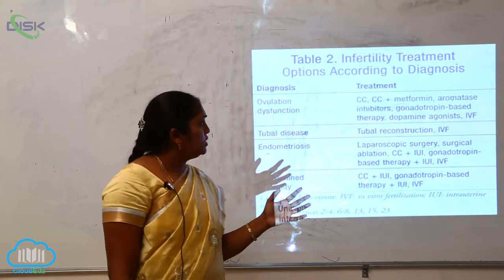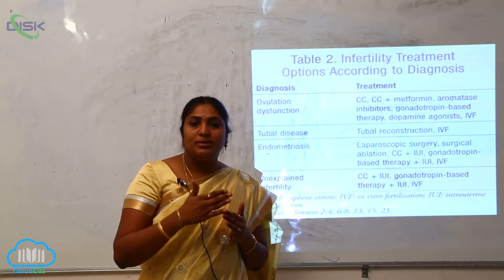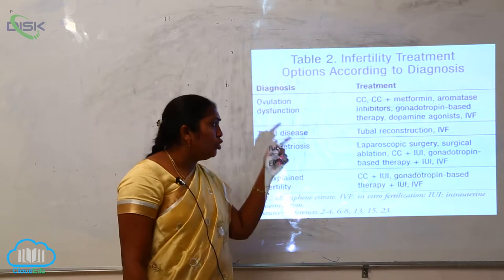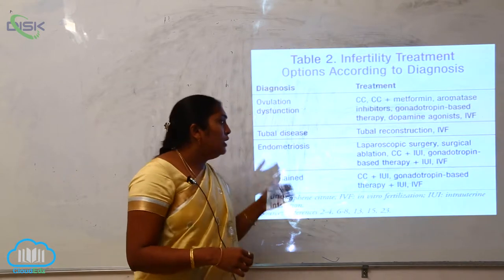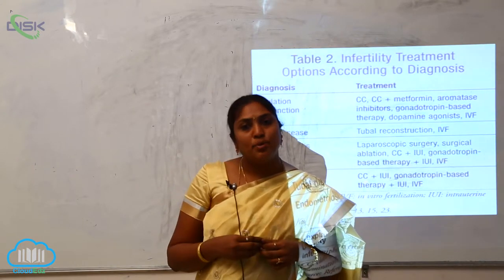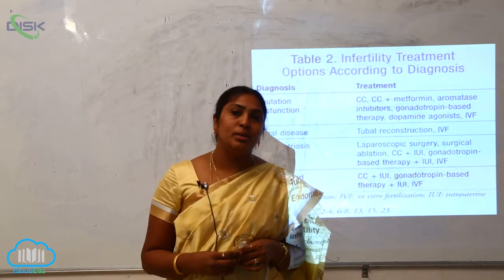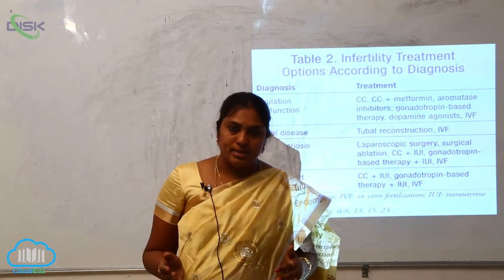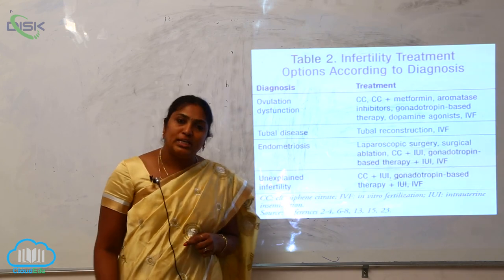AMNIOCENTESYS INFERTILITY AND ART || ART 3 || DISK TELANGANA